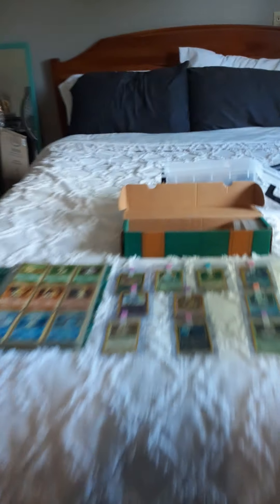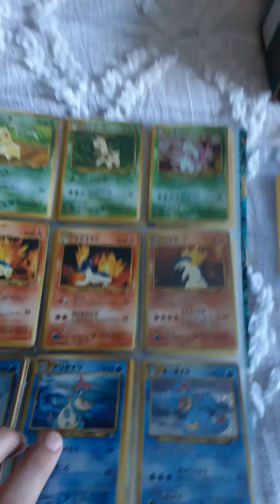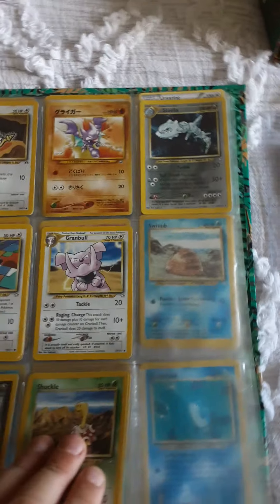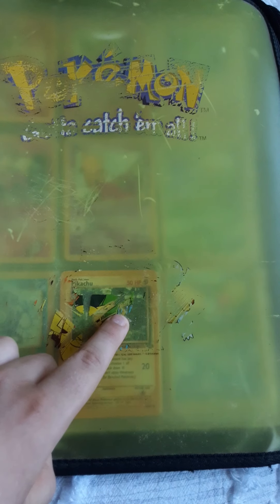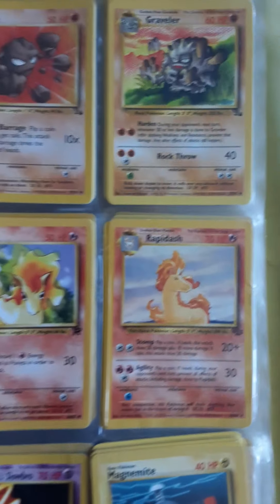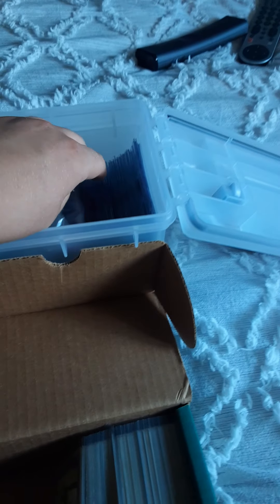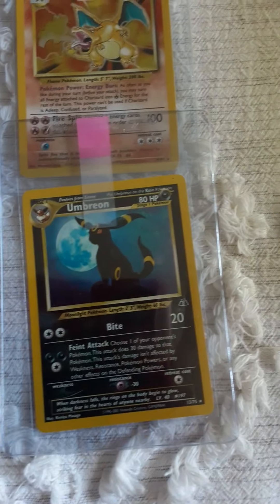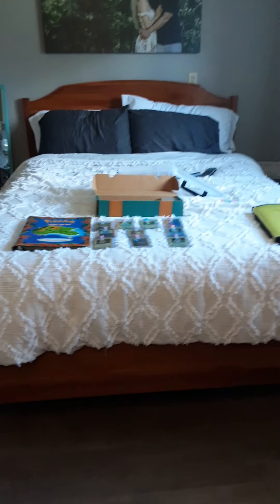Vintage Pokemon Lot From The 90s (Thousands To Be Made!!!)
We Are So Excited About This Pokemon Lot! Thousands To Be Made. A Ton Of Vintage From The 90s Like Charizards, Blastoises, Bulbasaurs And So Much More! Also A Ton Going To Grade!

- Menard_Cards